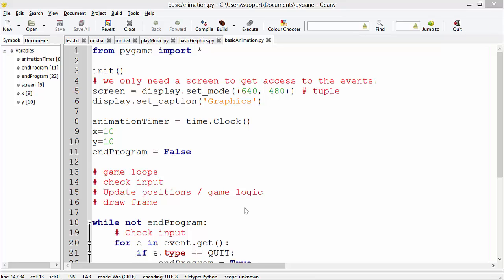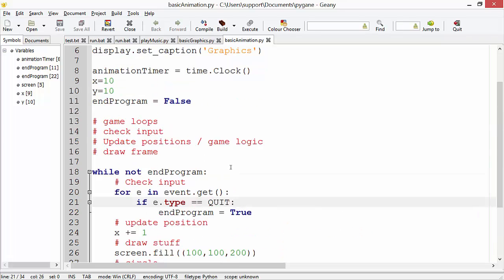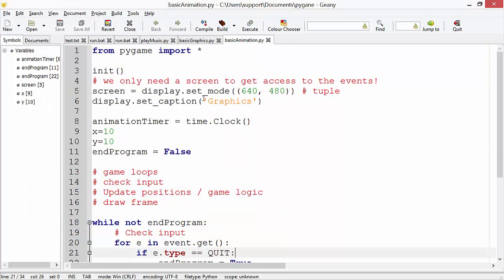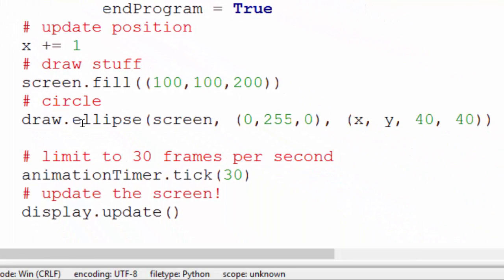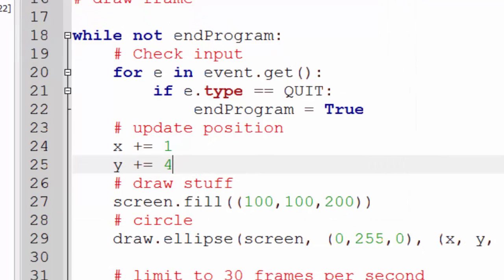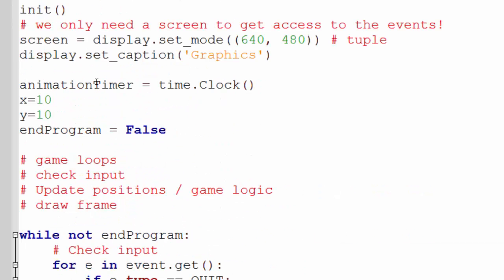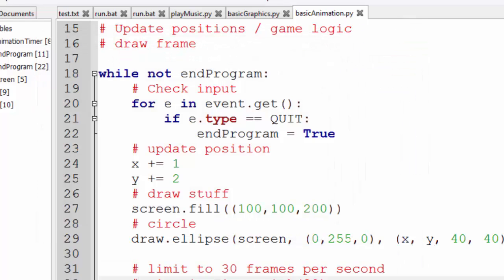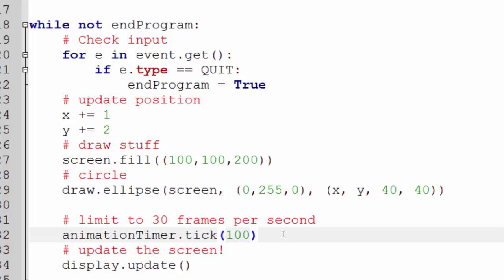Pygame simple animation with circles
In this tutorial you will be introduced to the idea of a game loop and how you can use Clock.tick() to limit the FPS.